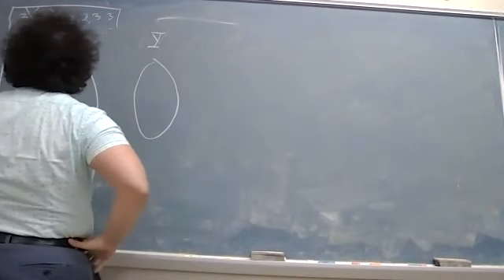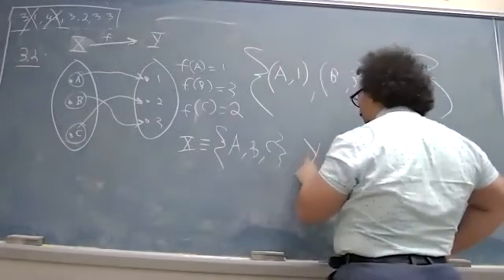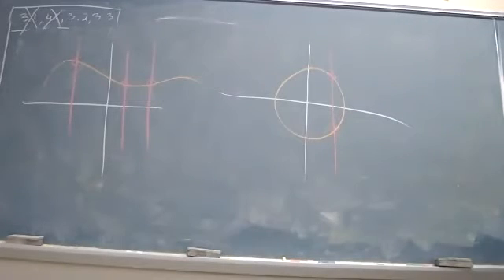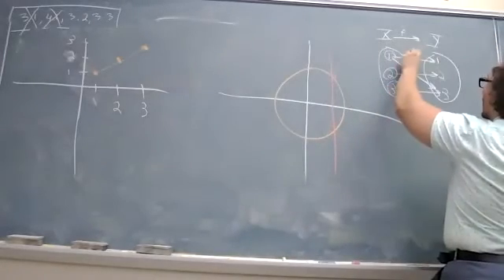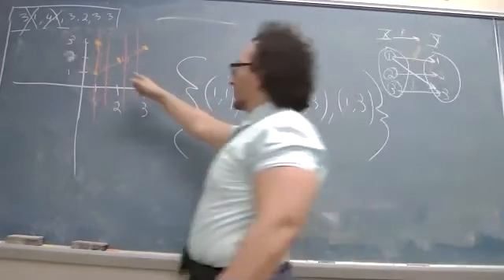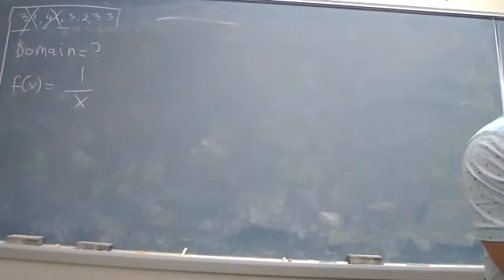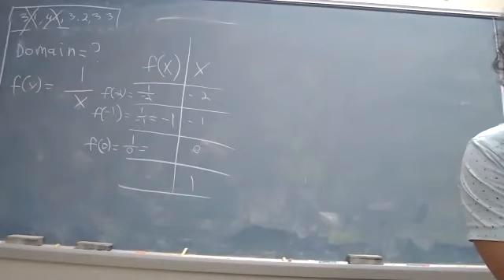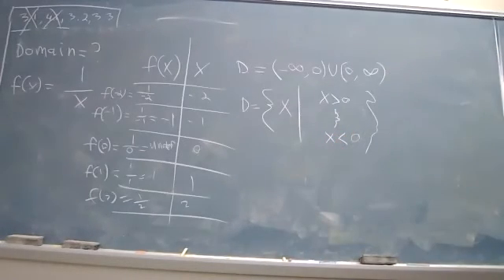9 23 pt 5